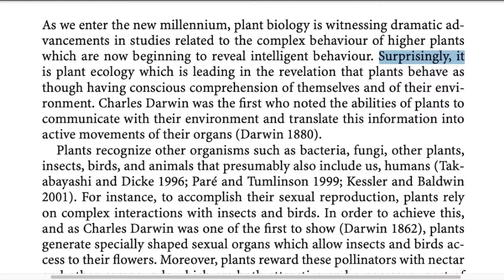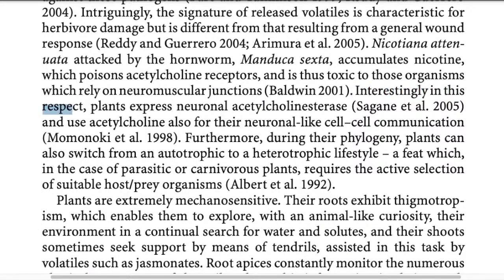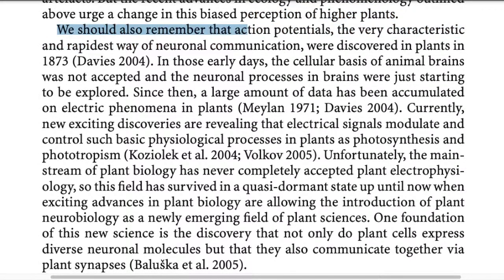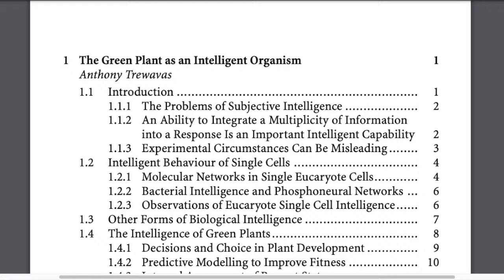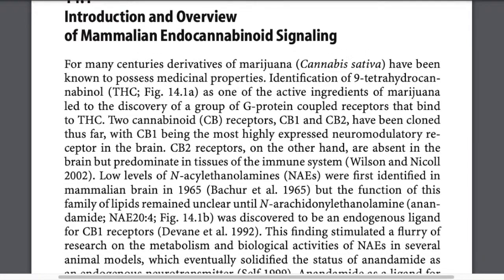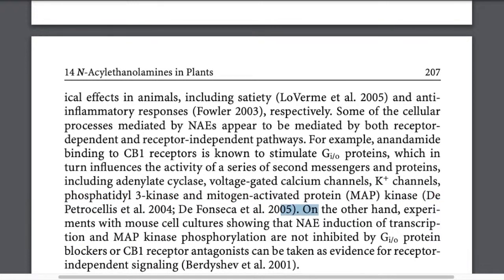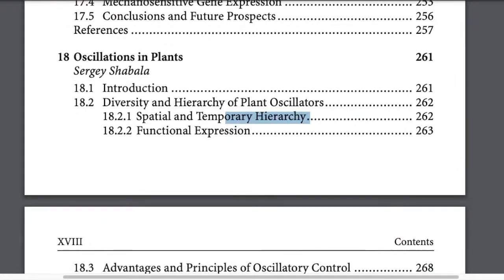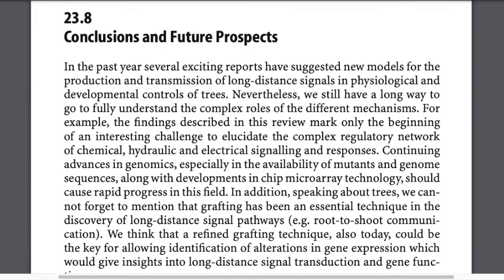Communication in Plants - Neuronal Aspects of Plant Life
Do plants behave as though having conscious comprehension of themselves, and of their environment?